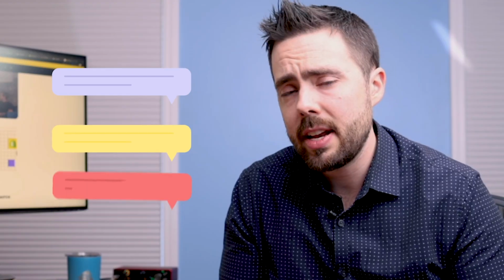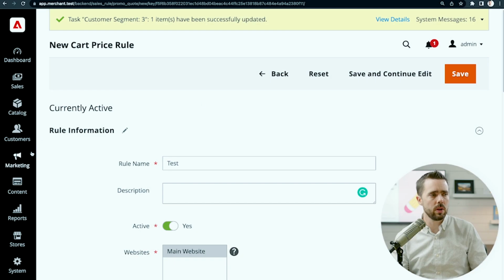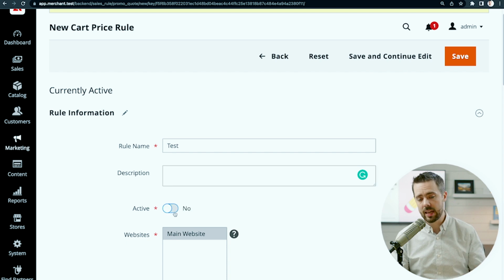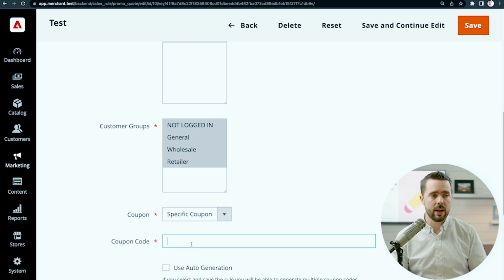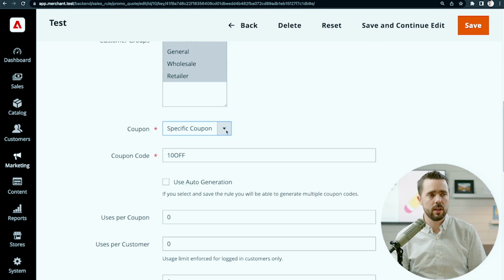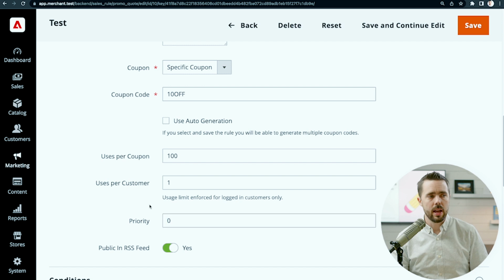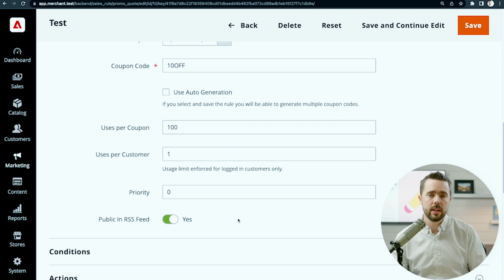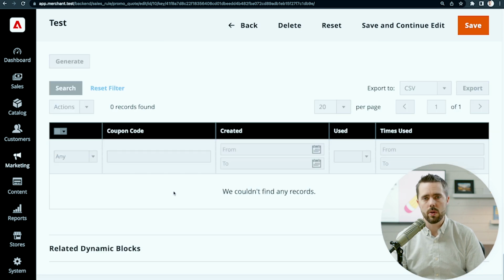2.5.2: Cart Price Rules Overview for Merchandising on Adobe Commerce Course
2.5.2: Cart Price Rules Overview
Cart Price Rules are mostly powerful and these next few topics will cover how to use them.

The purpose of this section is to gain an overview of configuration related to Cart Price Rules before diving into specific use cases.

Rule Information
Active Remember that you can use Scheduled Updates to enable a rule, so this is generally left to "No" unless you need the rule immediately.

Customer Groups This also contains all of the shared catalogs.

Priority Cart Price Rules are applied in lowest to highest order. This is paired with Discard Subsequent Rules.

Public In RSS Feed Did you know your store can have an RSS Feed of discounts?

This isn't a great idea, so leave this disabled. You have to go to Store › Configuration › Catalog › RSS and enable RSS feeds. However, I highly recommend going to this location and ensuring that RSS feeds are disabled.

Conditions
We will cover Conditions in the next section.

Actions
This is covered in the section after Conditions. Keep watching!

Labels
This is where you specify translations for these rules.

If you selected "Auto" for the Coupon type, this section becomes active. Once you have configured this to your liking, simply press Generate.